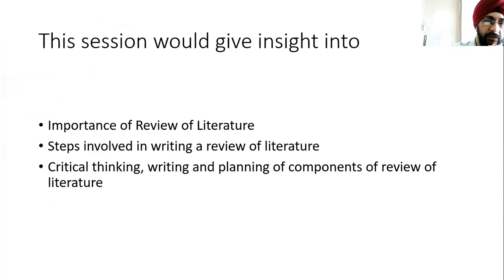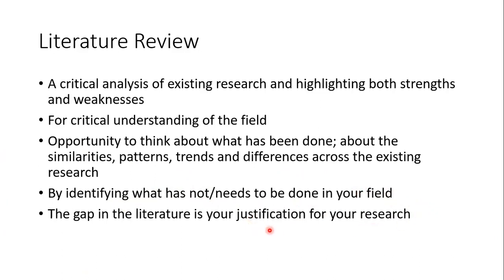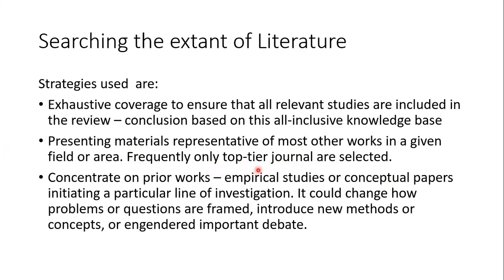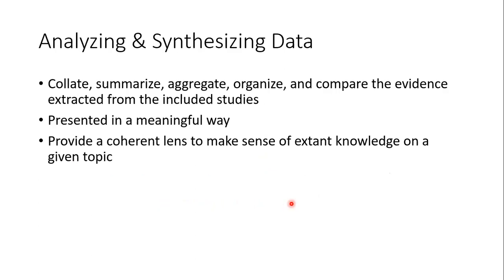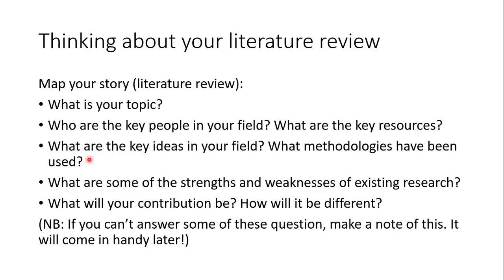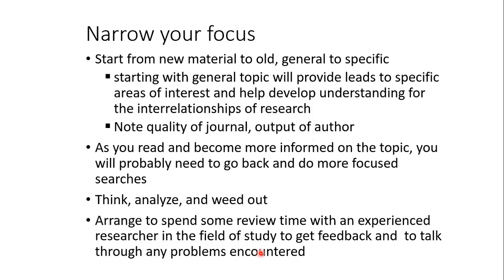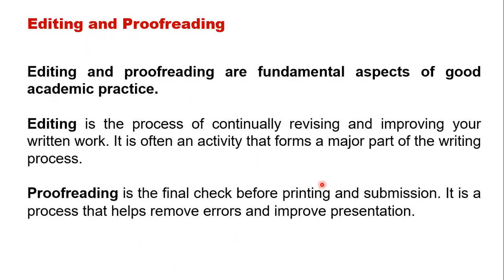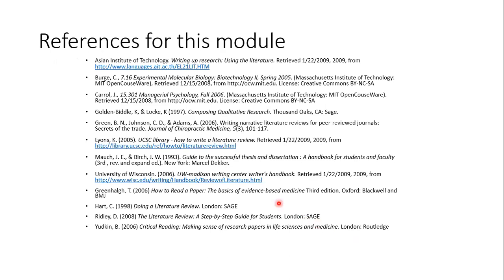Writing Review of Literature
Some points to ponder, when you start writing review of literature